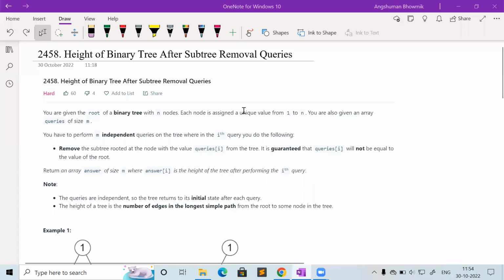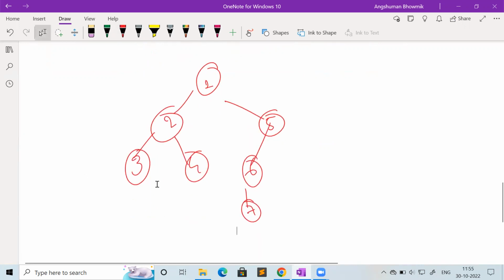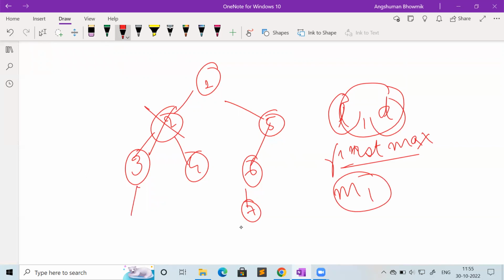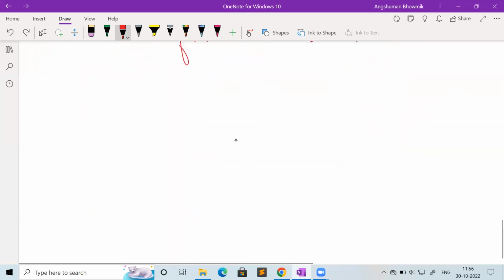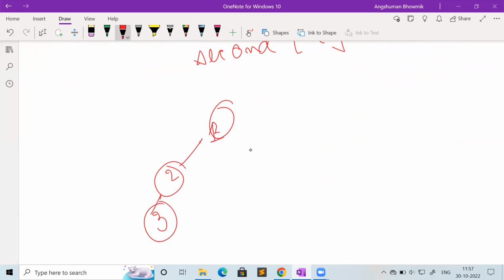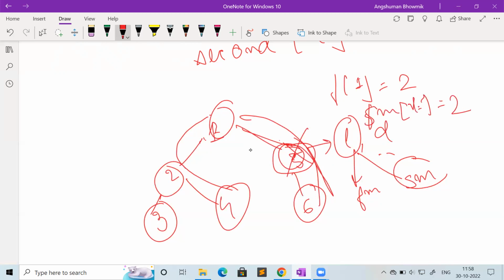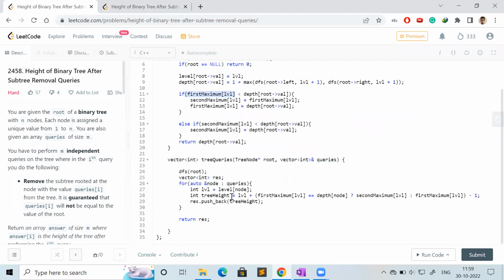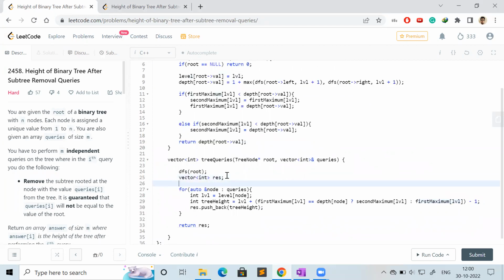2458. Height of Binary Tree After Subtree Removal Queries | Leetcode Weekly Contest 317 | Part - 2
This problem is from the Leetcode Weekly Contest 317.
It's an interesting problem and there are 2 approaches to solving it.

In part 2 of this video, I have discussed the Dynamic Programming Approach.